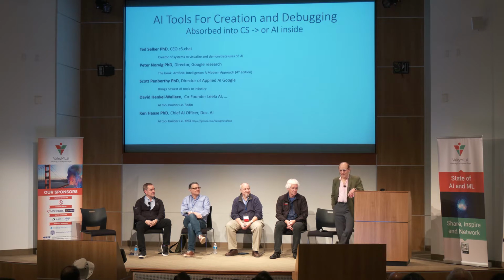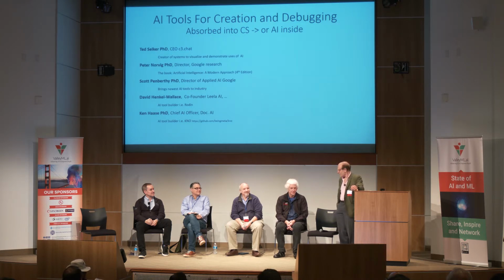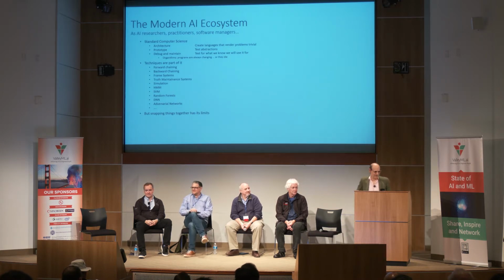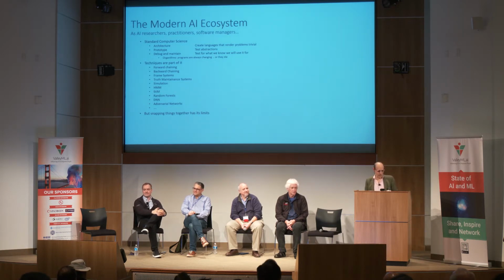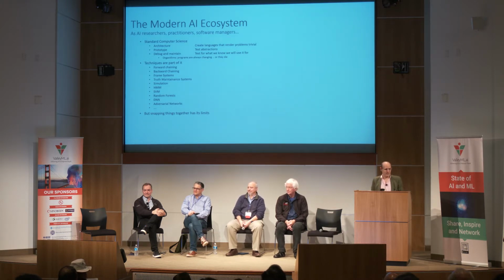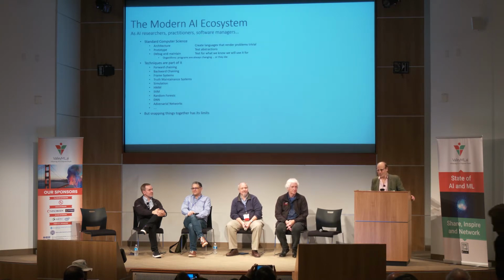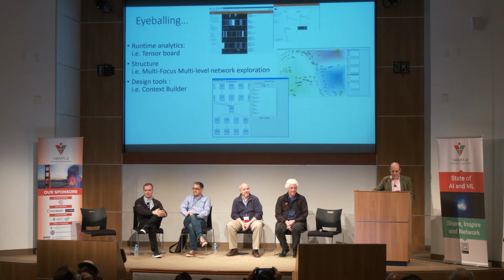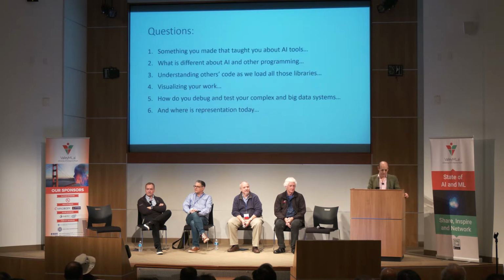State of AI and ML-January 2020 Panel Discussion 2 : AI tools for creation and debugging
Panel Discussion 2, ValleyML.ai's State of AI and ML-January 2020 held at Intel on Jan. 14th and 15th

Title: AI tools for creation and debugging

Panel Chair/Moderator: Ted Selker, CEO, C3.chat

Panelists:
Peter Norvig, Director of Research, Google
David Henkel-Wallace, Co-founder, Leela AI
Scott Penberthy, Director of Applied AI, Google
Ken Haase, Chief AI Officer, Doc.AI  AI tools for creation and debugging
This event is part of series of regularly planned events to learn about the state-of-the-art advances in artificial intelligence (AI) and machine learning (ML) technology. Get IEEE PDH Certificate from IEEE Continuing Education. The event is co-sponsored for publicity by local ACM and IEEE chapters.

to see the event details. Entire Program schedule along with speaker bios and talk abstracts can be downloaded as a PDF